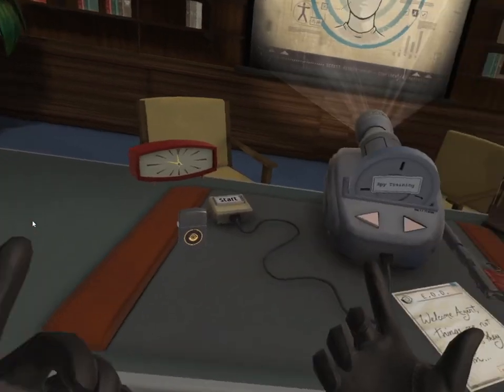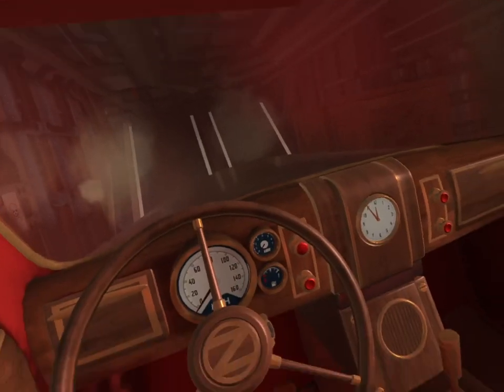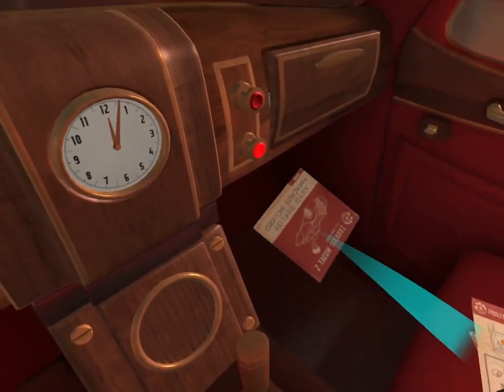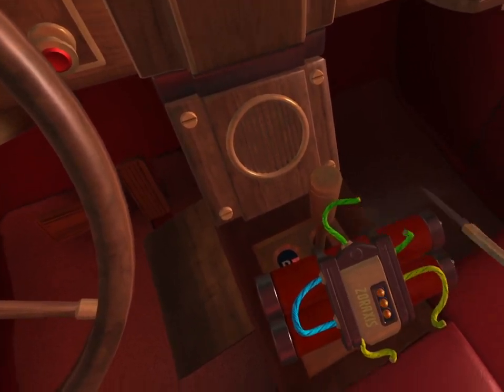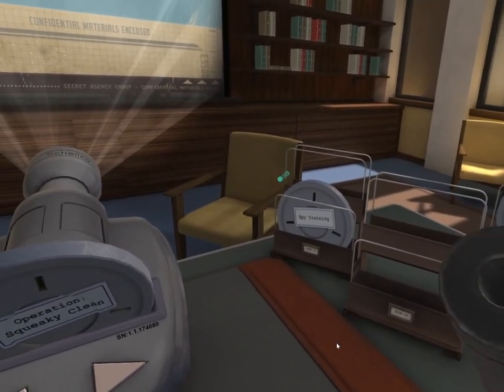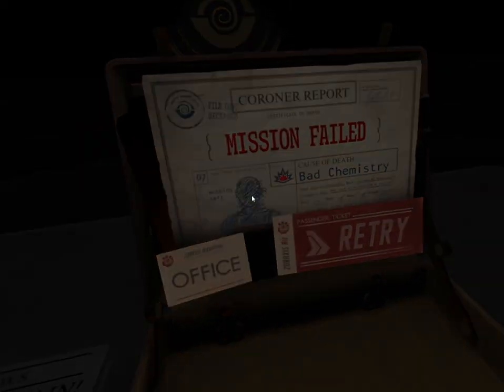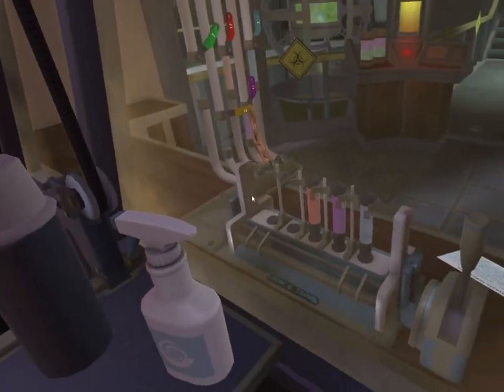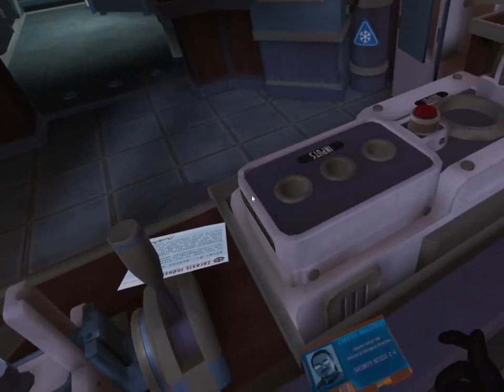I Expect You To Die | part 1?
part 1: this video
part 2: youtu.be/FONQLaoYsHs
part 3: youtu.be/hGxyKPQYTr8
part 4: youtu.be/ee_YYSrPvy0